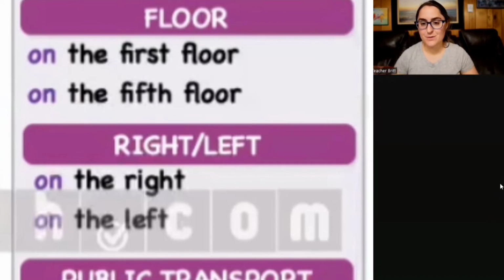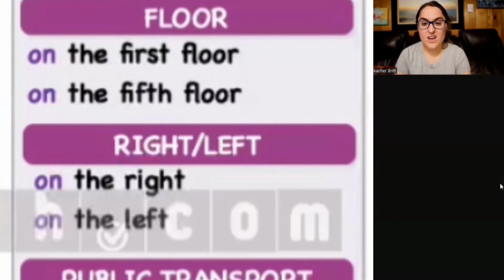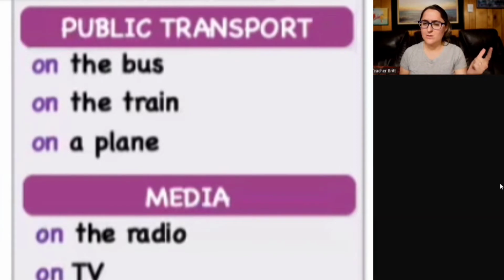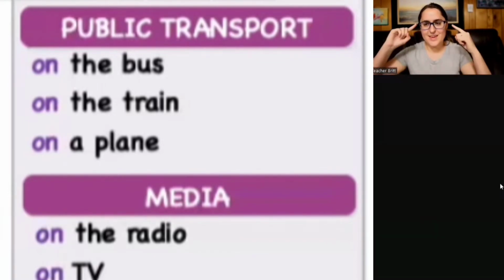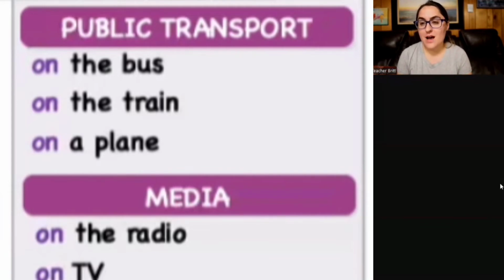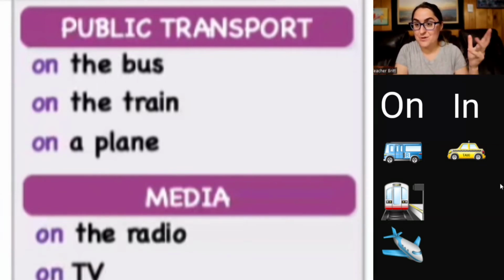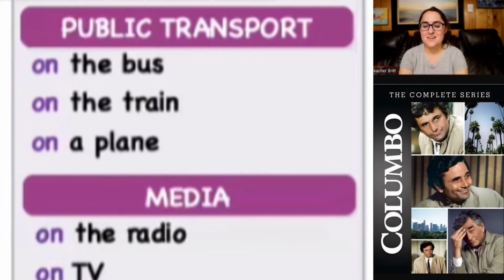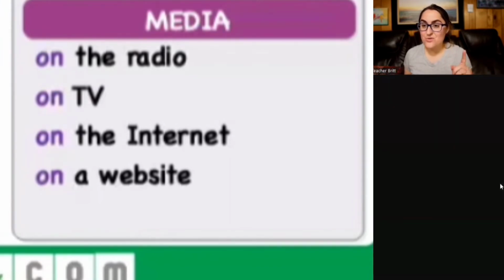ESL | Learn English | Conversational | In, At & On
In this video we will learn when to use in, at, and on in English. 😀 We will also take a look at real life examples of when to use these.

⭐️YouTube English With Teacher Britt